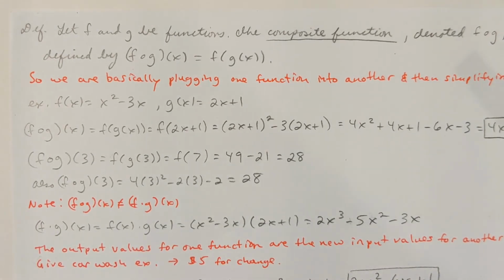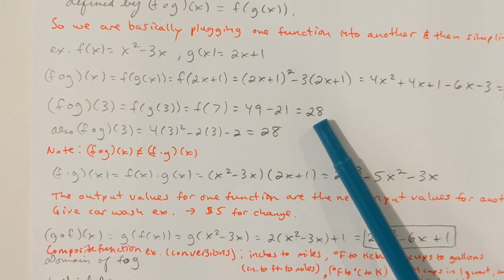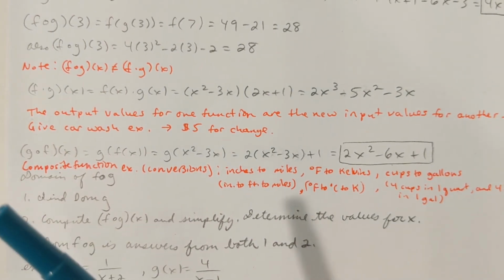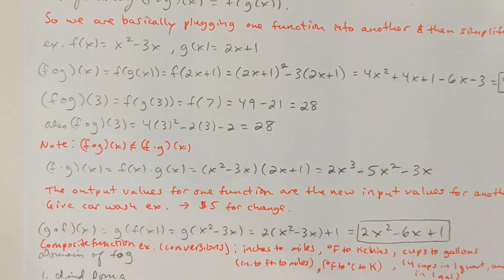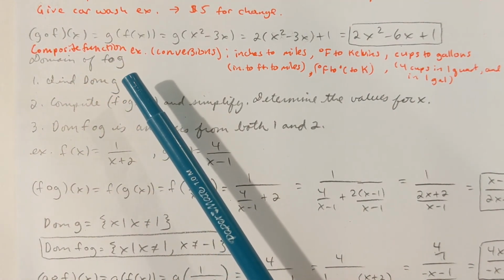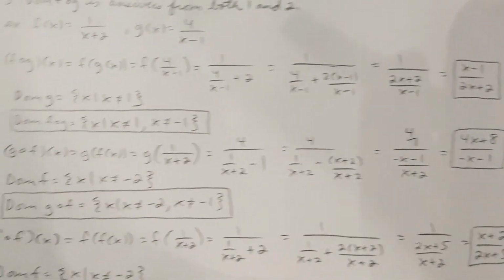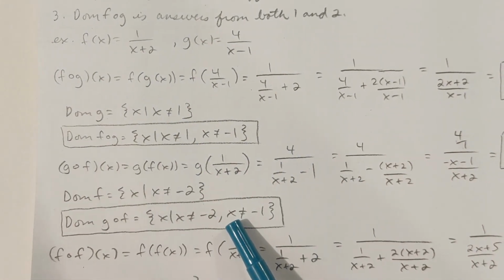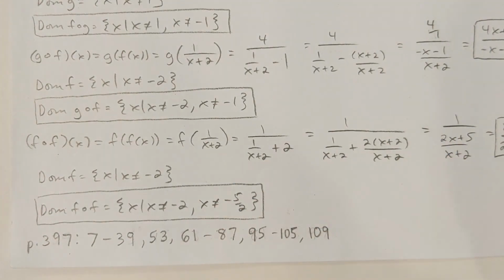Spielman 115 notes video #035